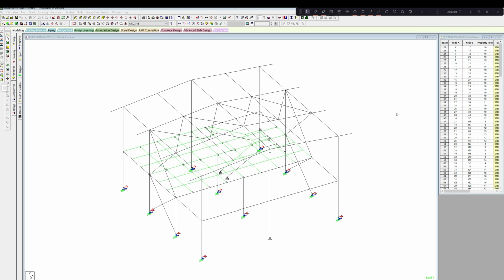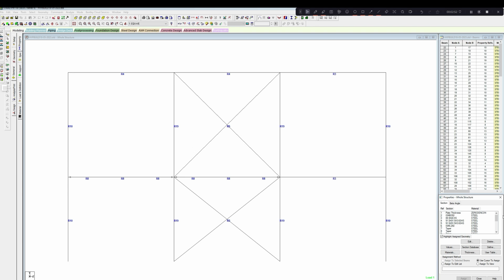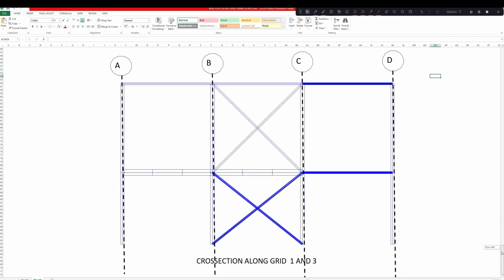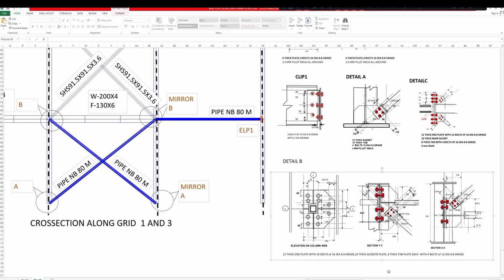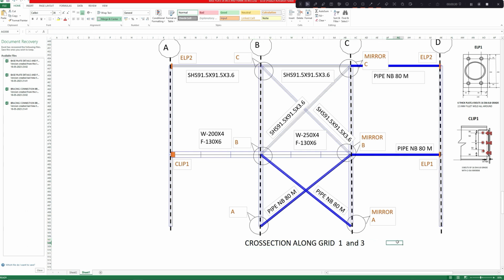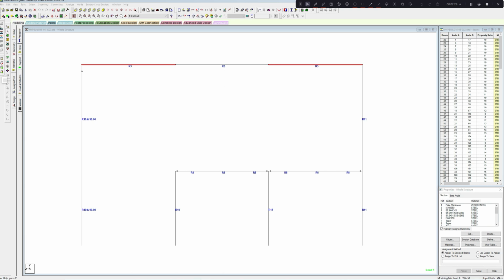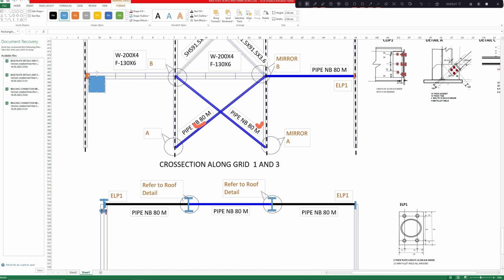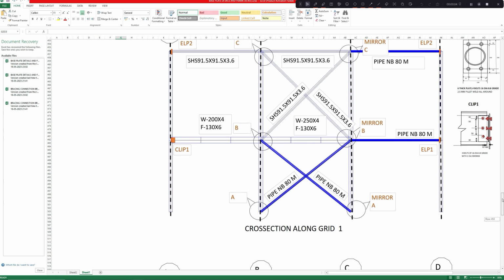14C GA DATA ALONG LONGITUDINAL DIRECTION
In continuation of Design of Steel Structure with STAAD Pro, in This section
the GA Data  along Longitudinal Direction to be provided to Detailer
has been discussed.